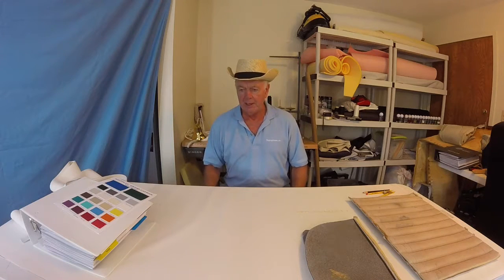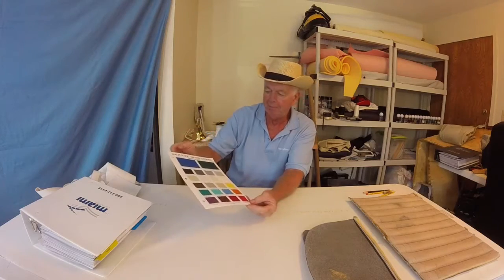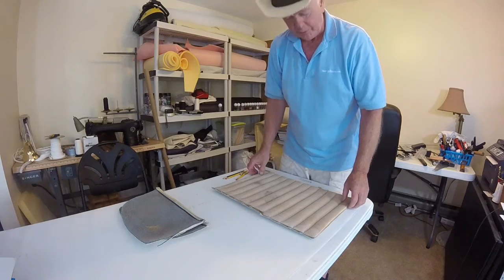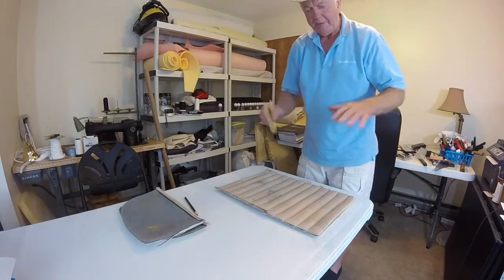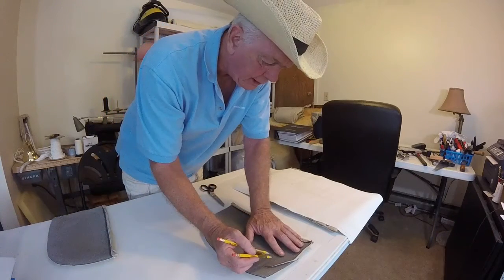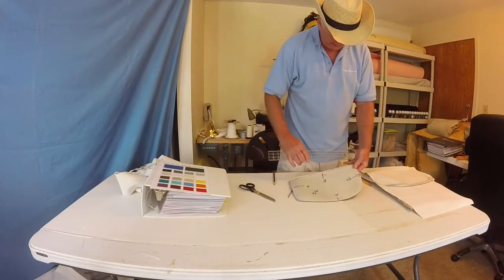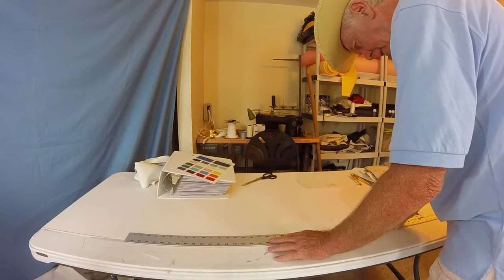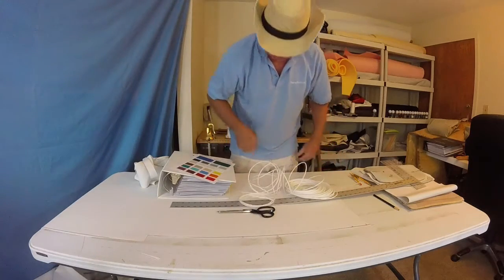Boat Upholstery Chap 12 Boat Seat rebuild -template duplication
Chapter 12 covers the development of template patterns, tracing and cutting for the Mariah re-upholstery project